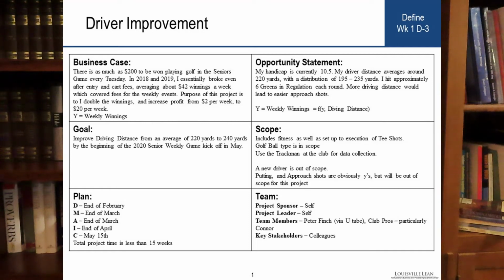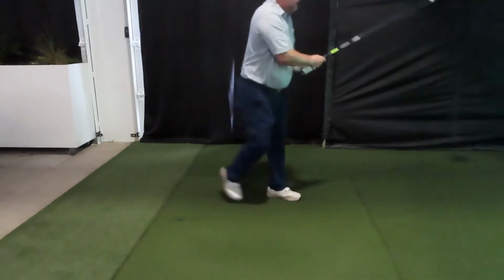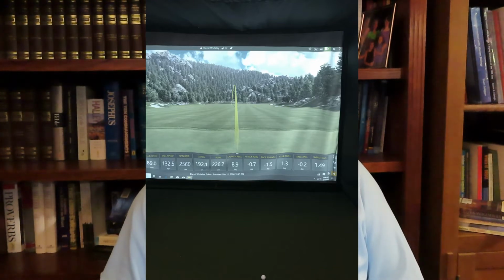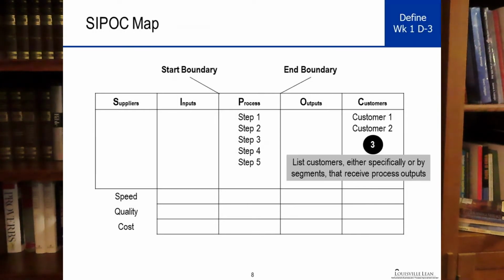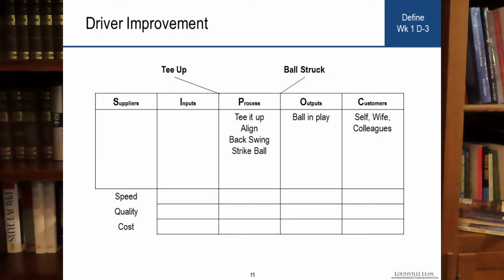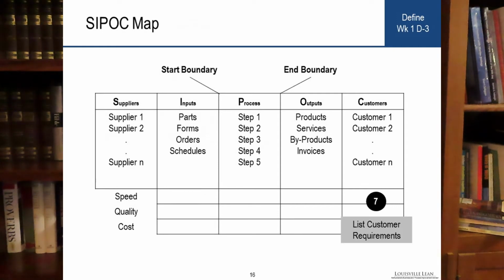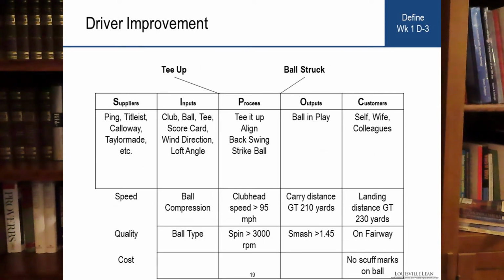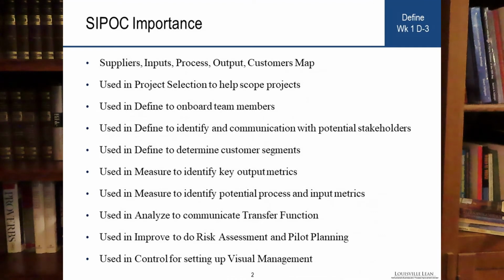Let's do a SIPOC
Anecdotes and Lessons Learned going through DMAIC Process